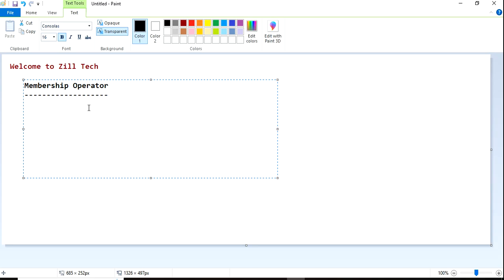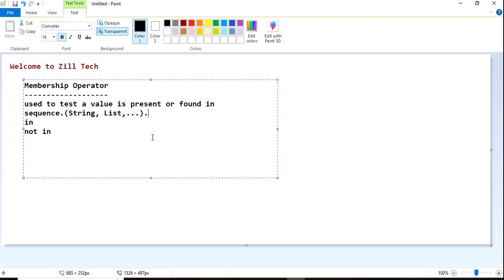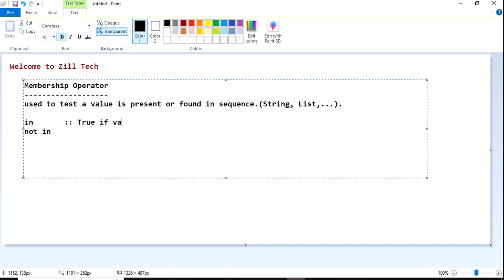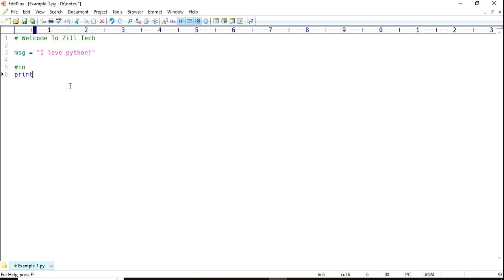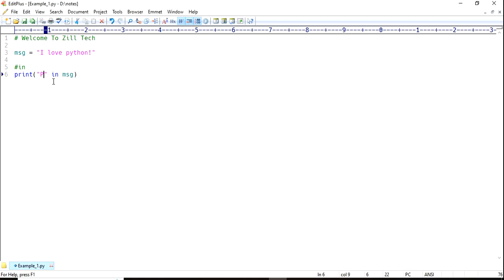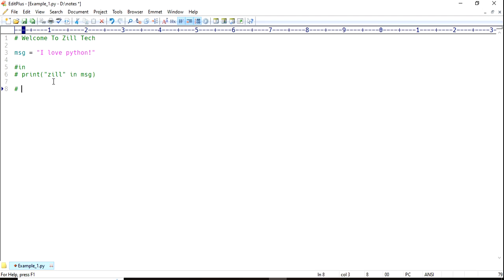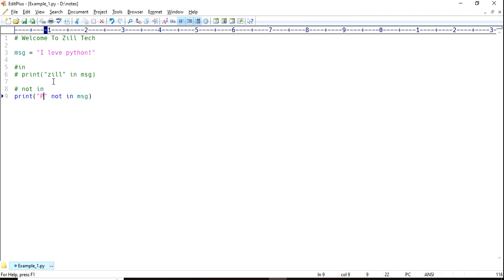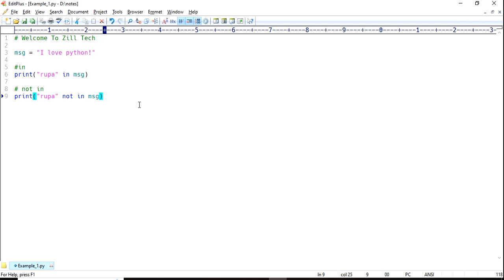8) Membership Operator in python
Python Membership Operator
in
not in